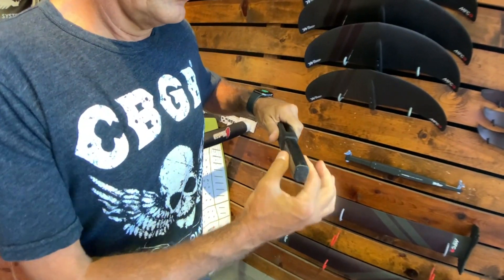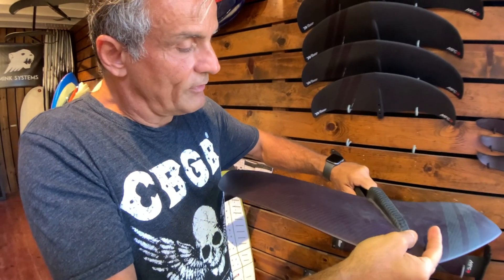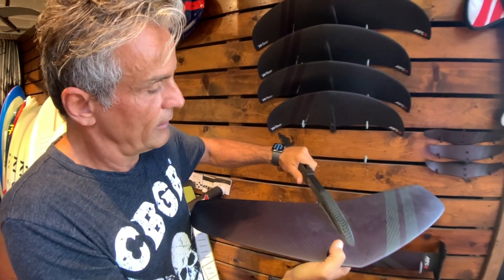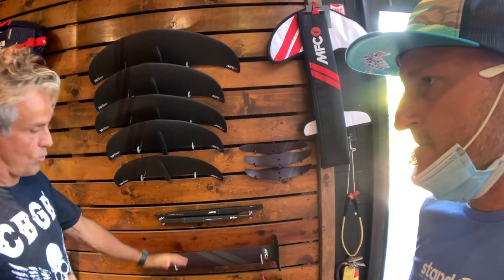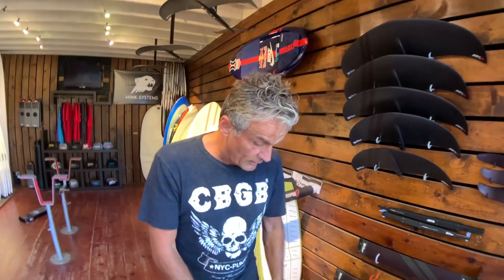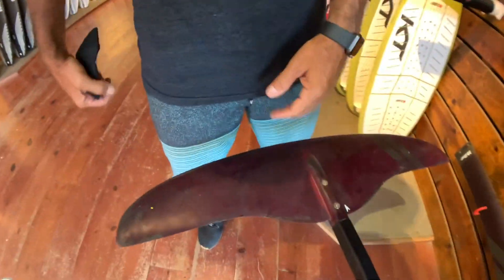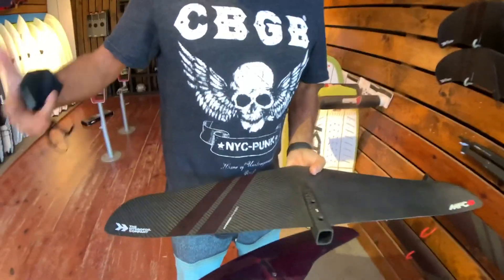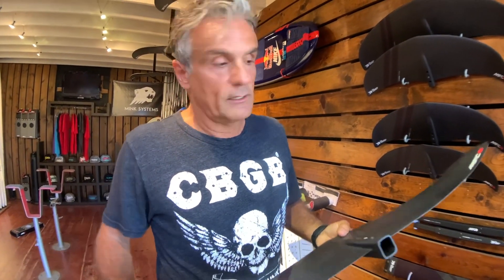The making of a hydrofoil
As part of my research on the production of hydrofoils I had the pleasure to meet with Pio from the Maui Hydrofoil Company. He gave me some insight for my story on the upcoming magazine.